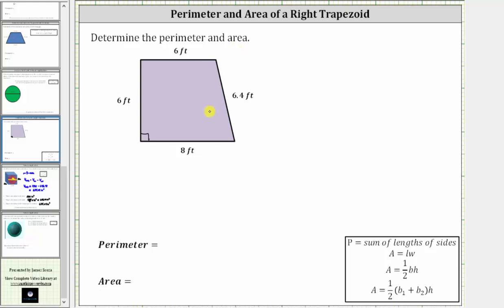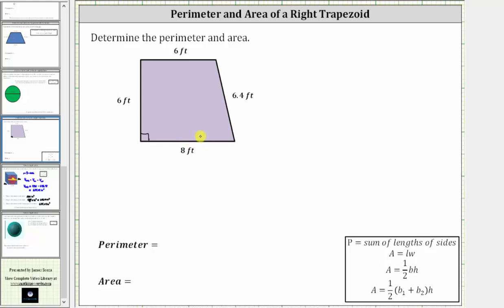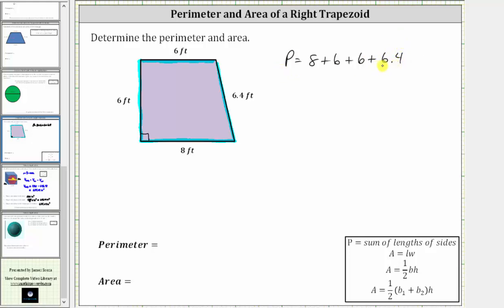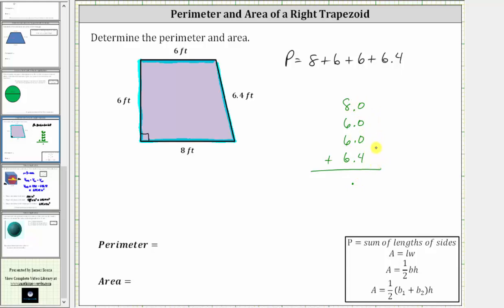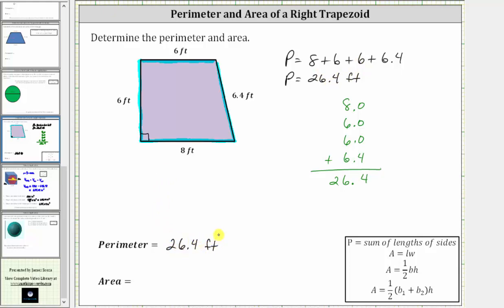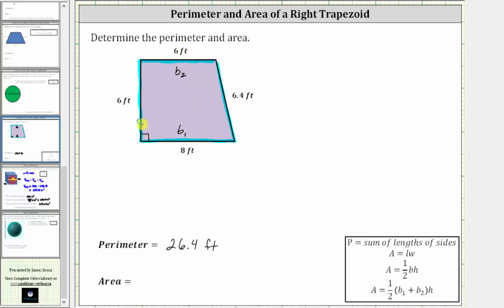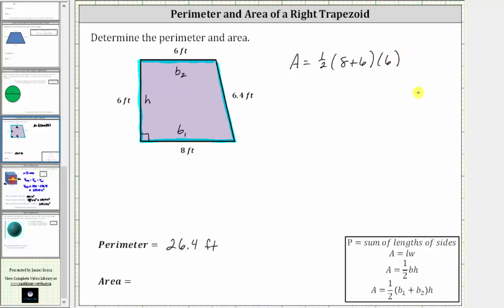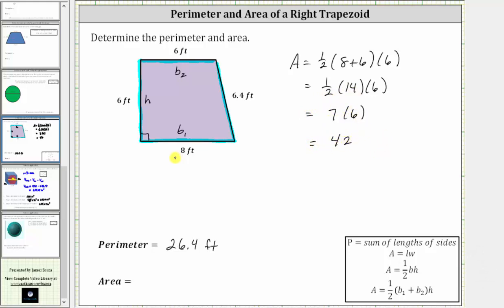Perimeter and Area of a Right Trapezoid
This video explains how to determine the perimeter and area of a trapezoid.